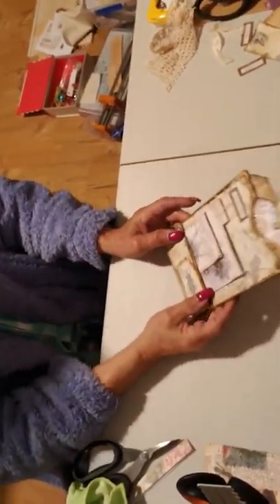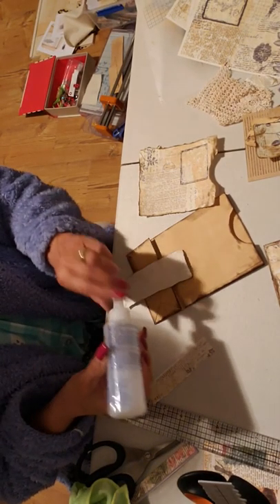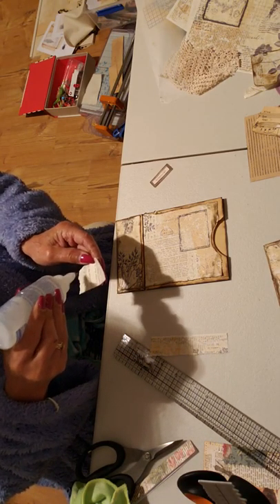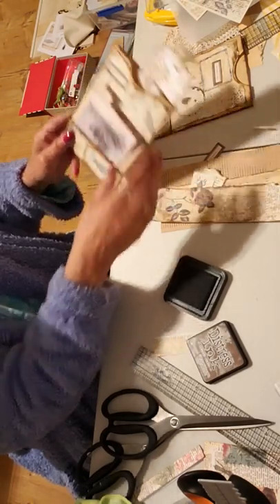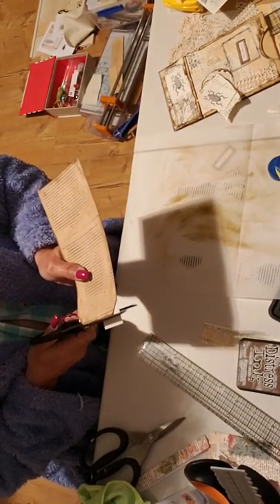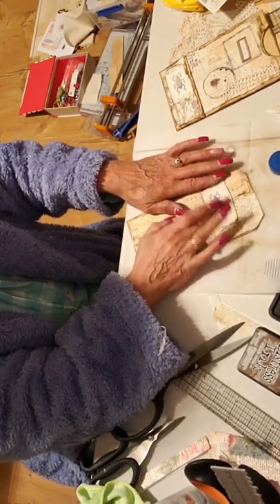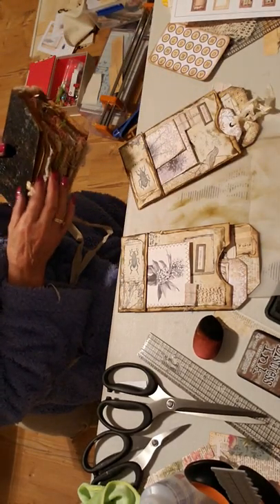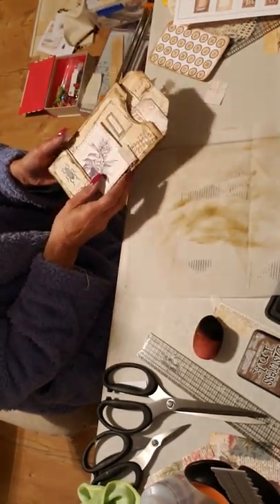Baggie pocket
Using silhouette kit from love junk journals